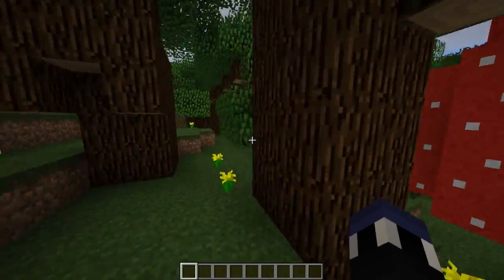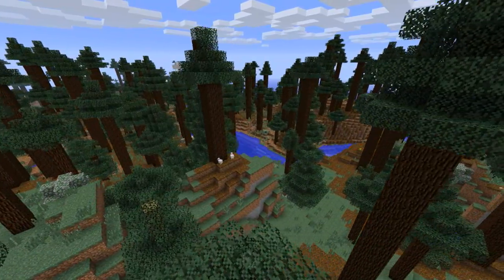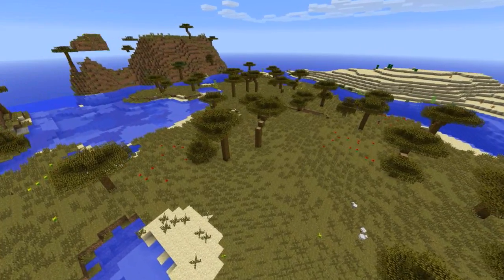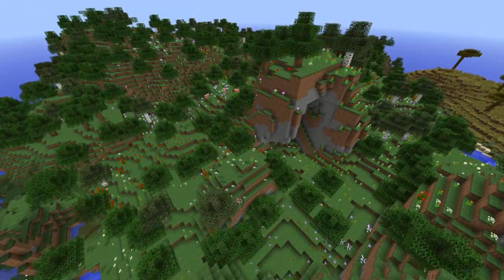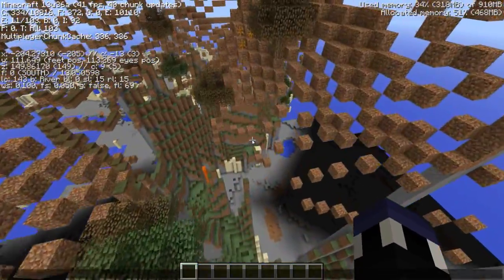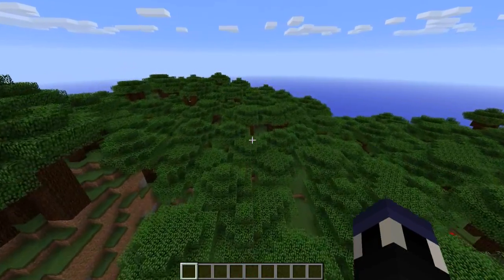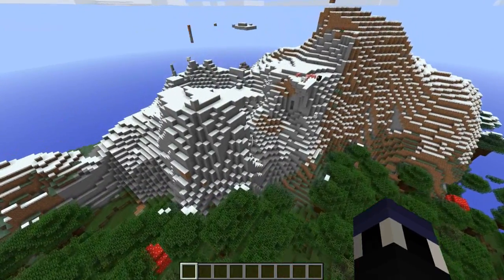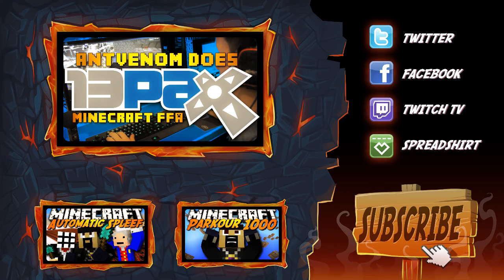Minecraft Snapshot - 13w36a - The Biomes Update! - Pt. 1 (Mesa, Ice Spikes, Redwood Forests & More)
Things I Missed:
Swamps have been slightly modified, and have more then one color now.